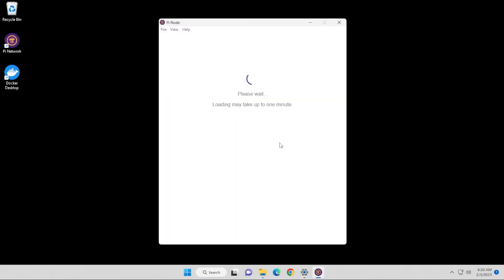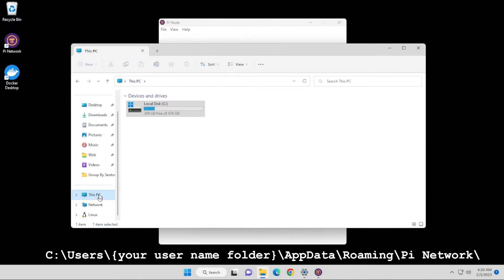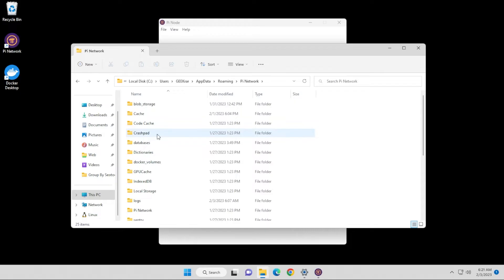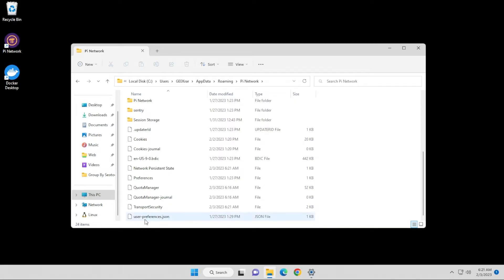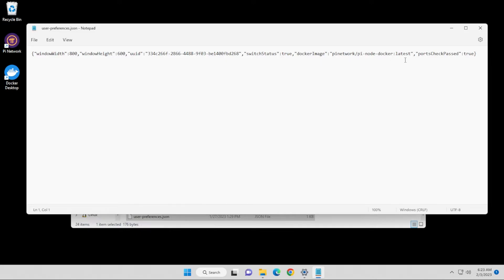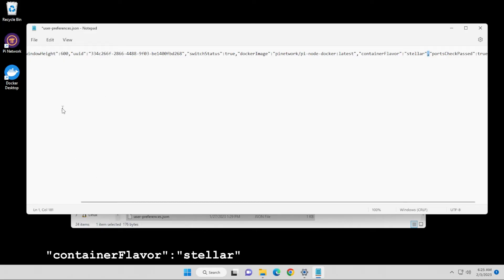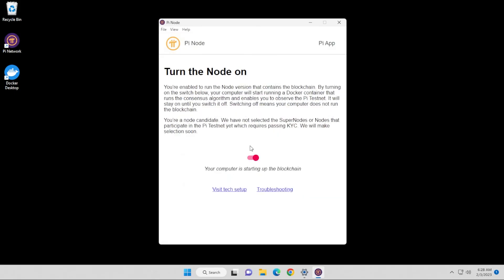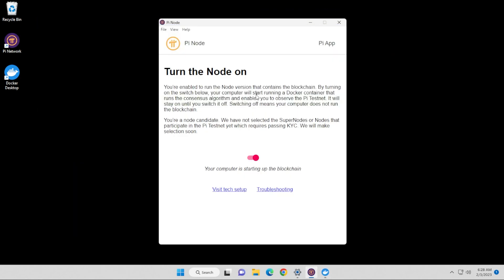FIXED: Pi Node Setup Stuck Loading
This is a Fix: Pi Node app error can't access Node tab page. This typically happens after a fresh installation and the Pi Node setup stuck loading. Below is the link to the reddit post where I found a solution.

Find the file user-preferences.json at
C:\Users\{your user name folder}\AppData\Roaming\Pi Network\

add the missing part
"containerFlavor":"stellar"
💰 Want to Buy Pi? Use Mexc

$ Zzz Money Discord community for Passive Income